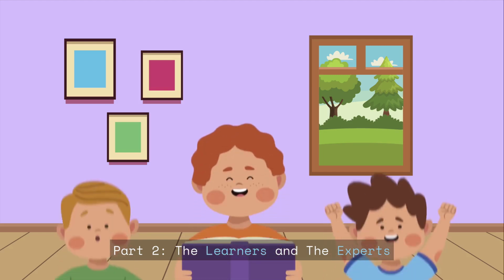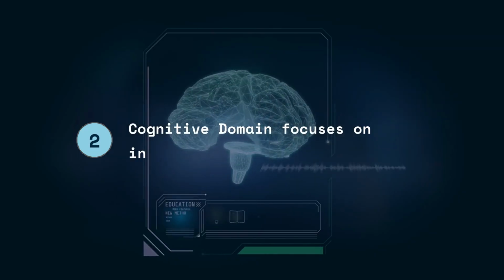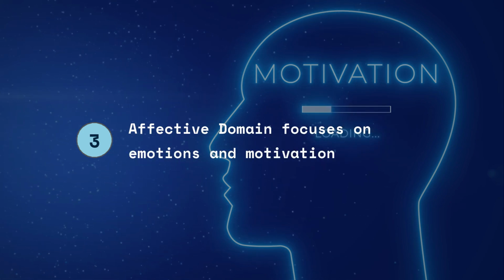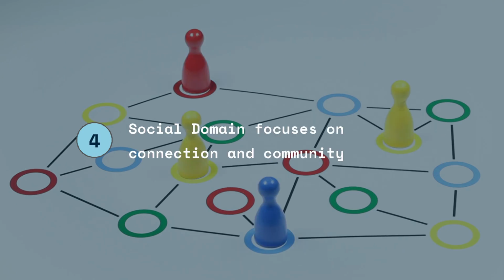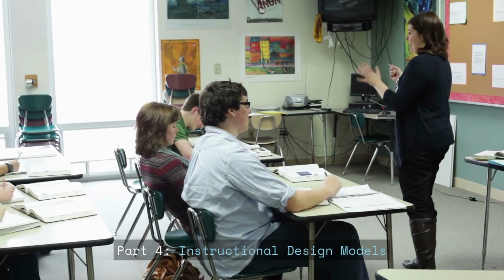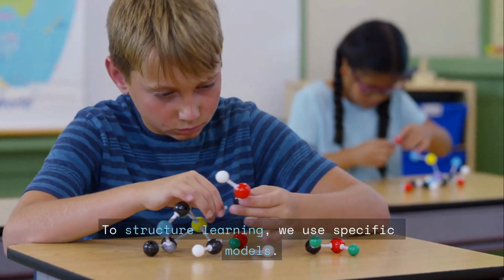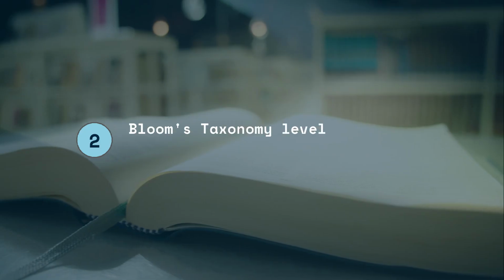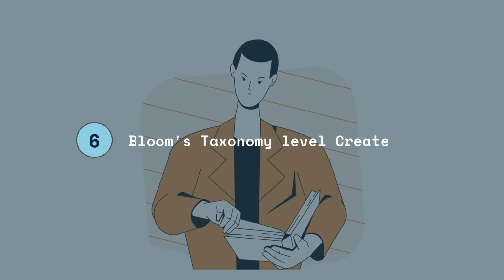The Complete Guide to Instructional Design